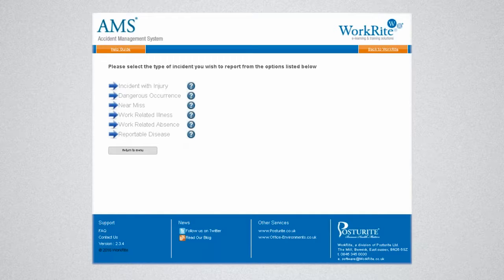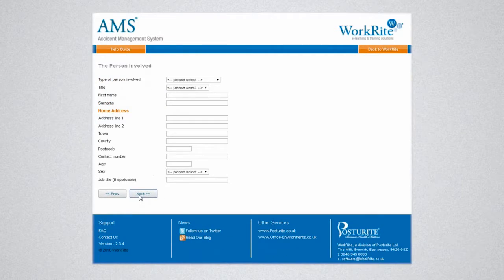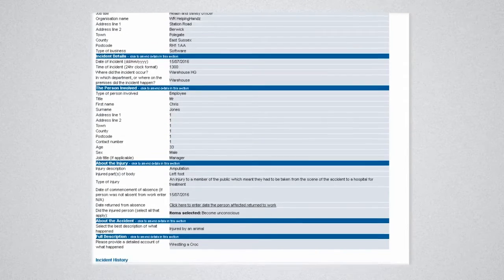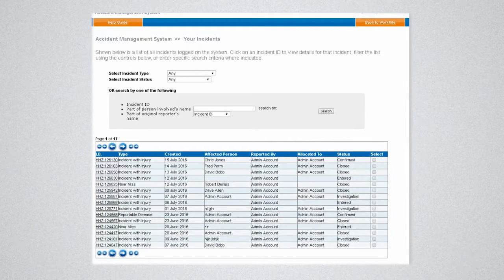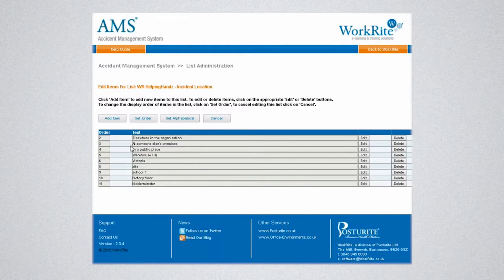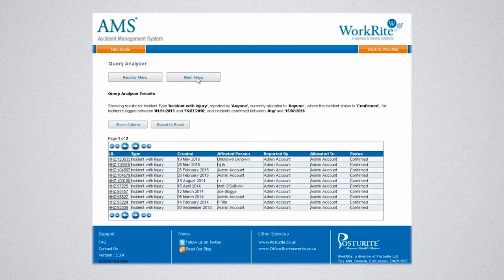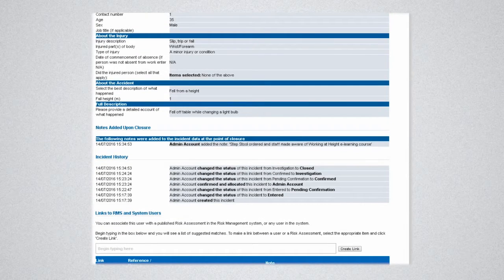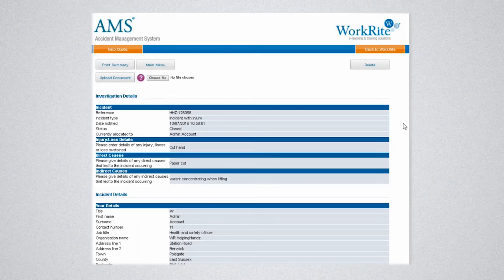Accident Management System (AMS) | WorkRite Webinars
Friday 15 July 2016 @ 12.30pm

Presented by Ellie Hale

Join us on our latest webinar as we take you through our online ‘Accident Management System’ (AMS).

We will show you the ease with which you can integrate AMS into your workplace to manage your accident and incident reporting across multiple sites, including a structured and reportable method of investigation and action planning.

Our AMS system provides an intuitive and descriptive interface for end-users and administrators to ensure thorough recording and investigation of incidents using various automatic triggers and chaser notifications for outstanding actions.

We will also talk you through how some of our clients have worked with us to tailor the program to match their very different and unique requirements.